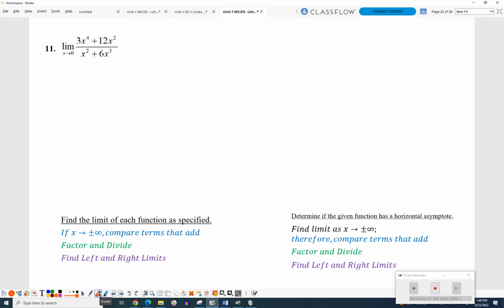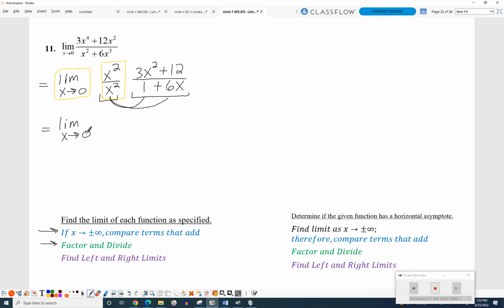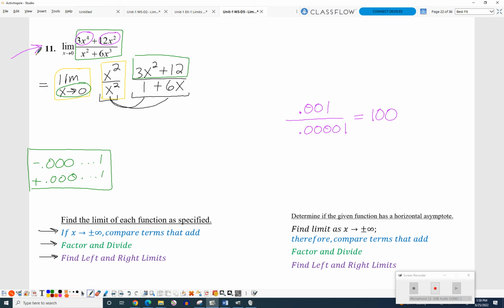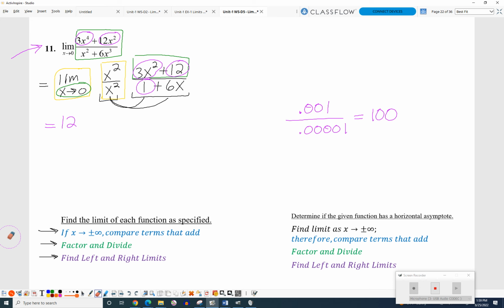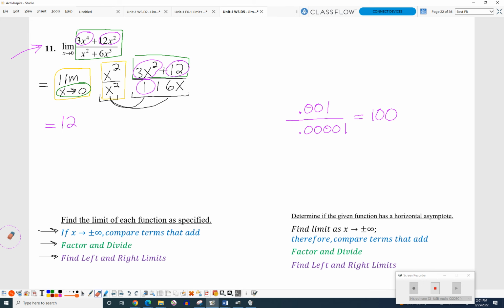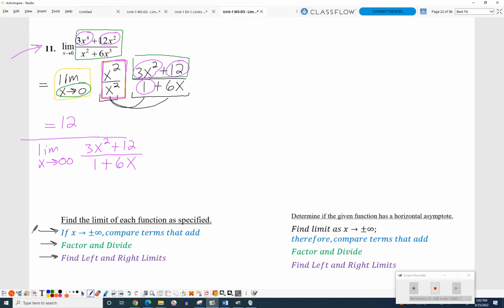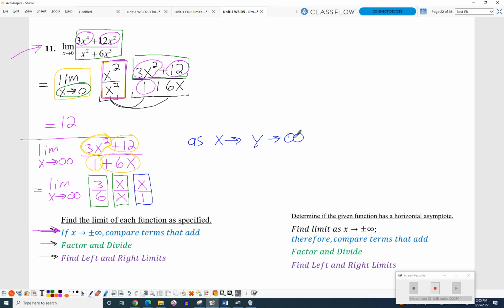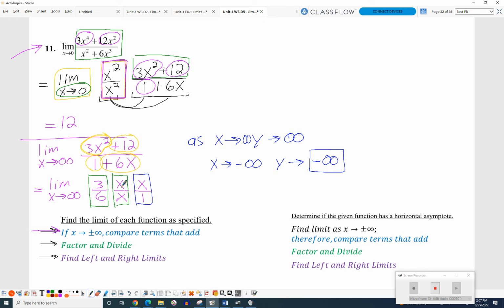Unit 1 WS D5 Limit Power 21 Aug 2020 12 #11